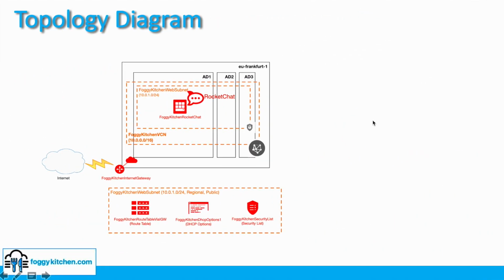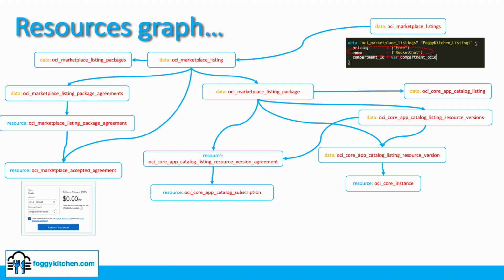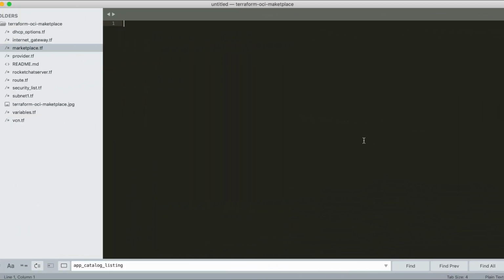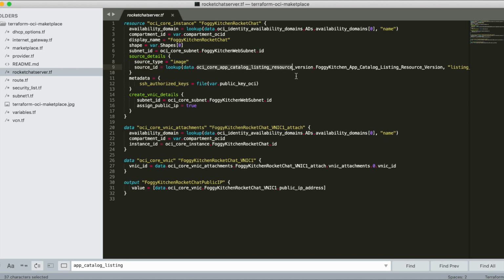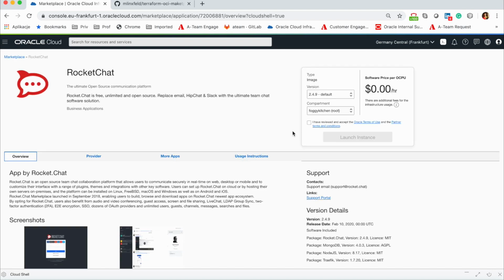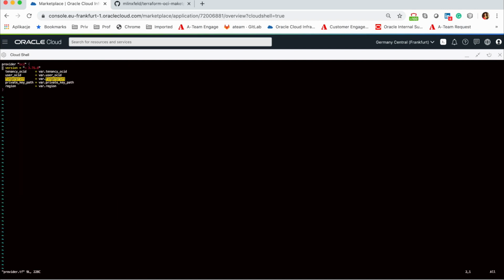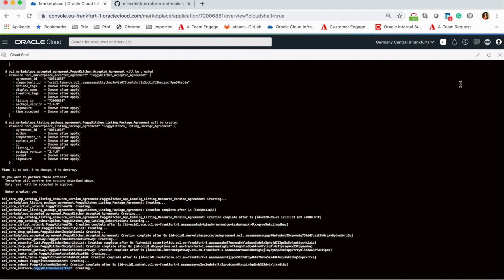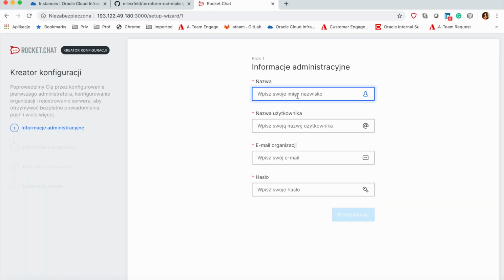How2 use OCI Marketplace image with Terraform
In this short video, we will show you to deploy RocketChat image from OCI Marketplace with the usage of Terraform